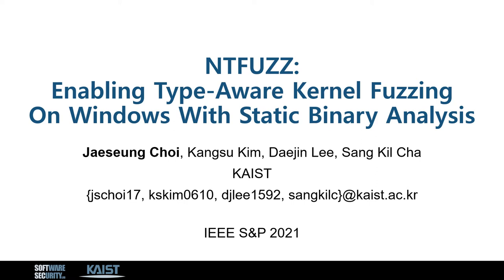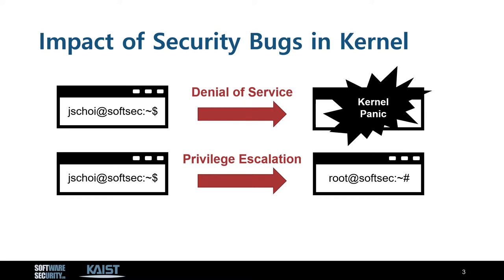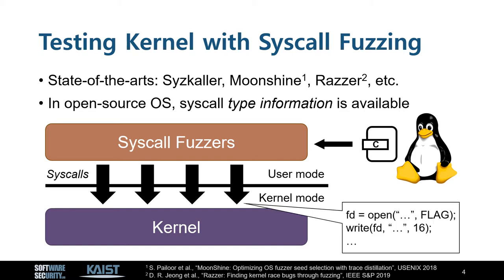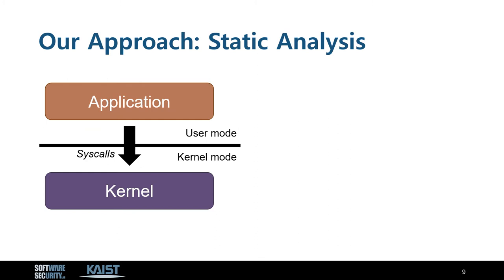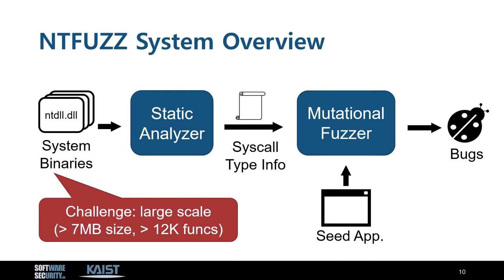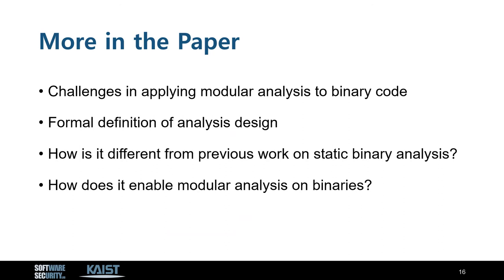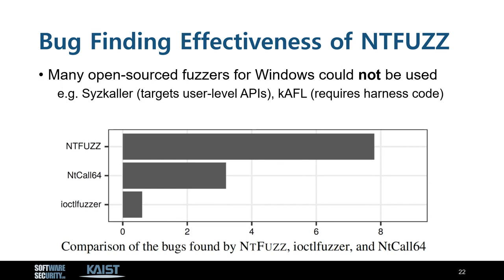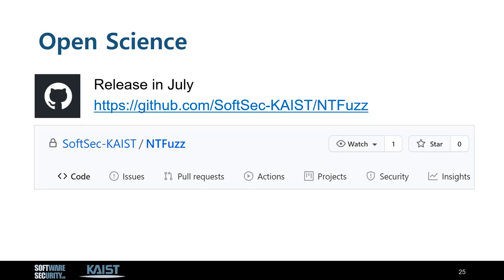NTFUZZ: Enabling Type-Aware Kernel Fuzzing on Windows with Static Binary Analysis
[Full Presentation] NTFUZZ: Enabling Type-Aware Kernel Fuzzing on Windows with Static Binary Analysis